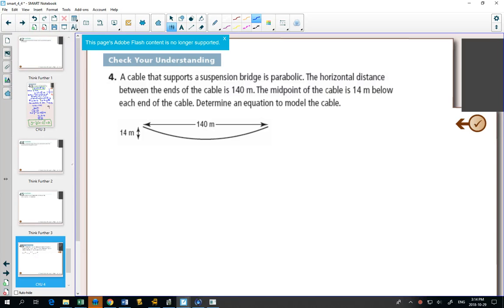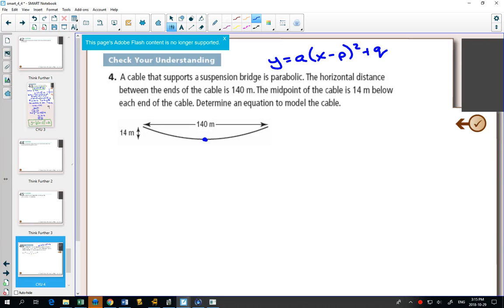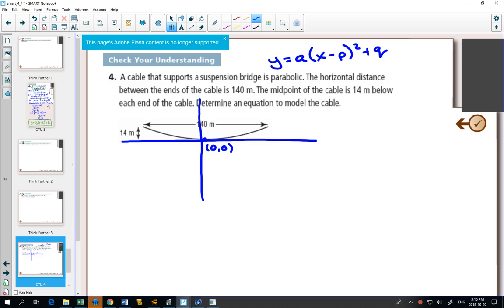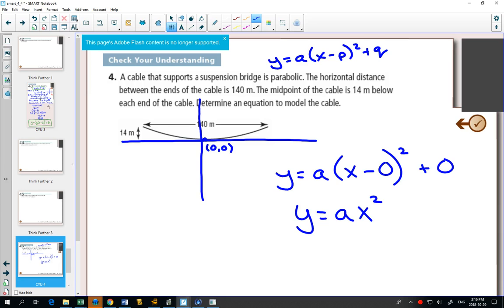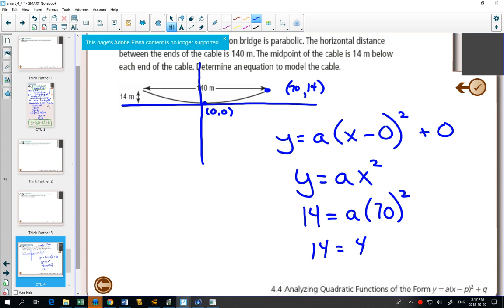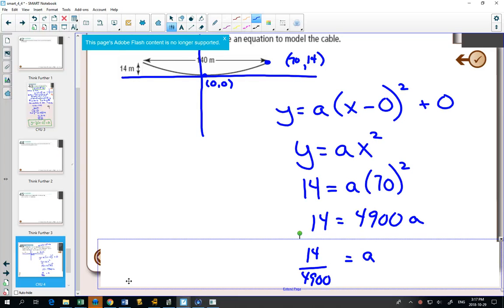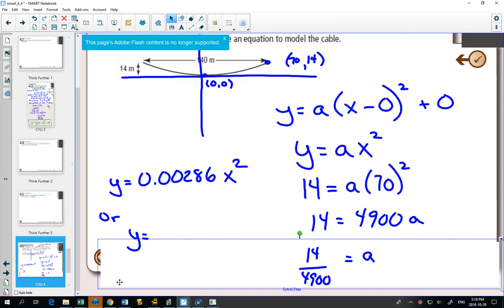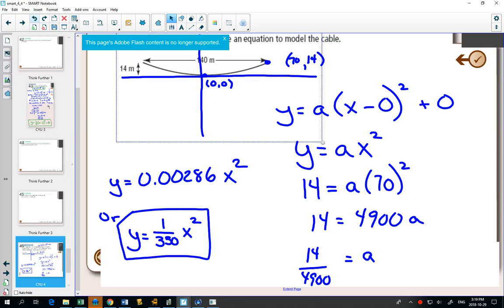30SP 4 4 Example 4